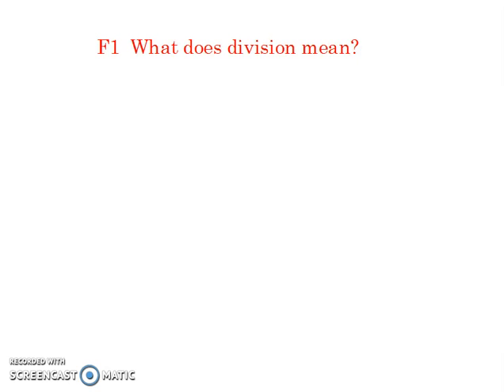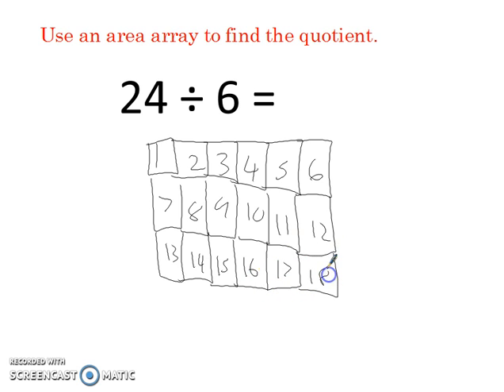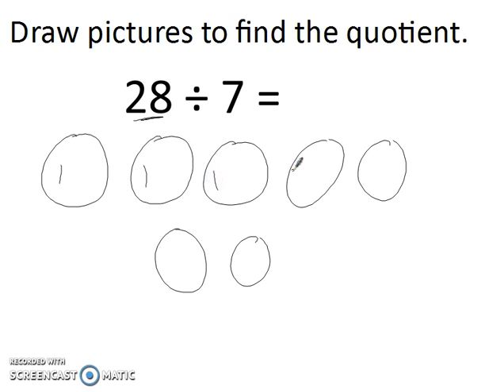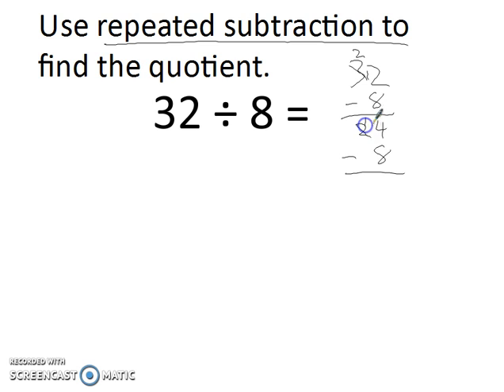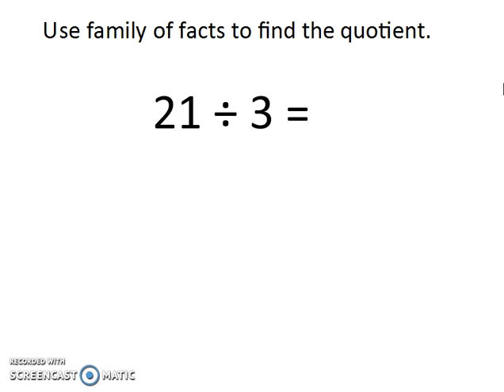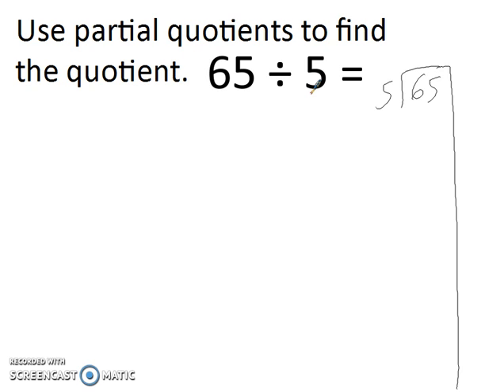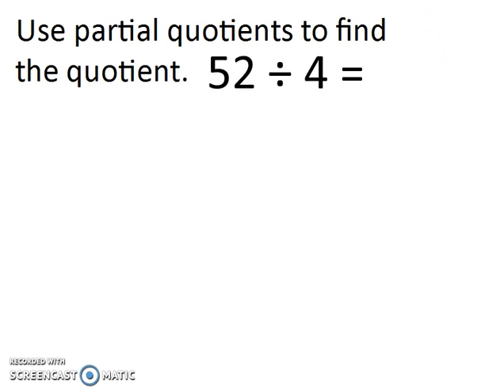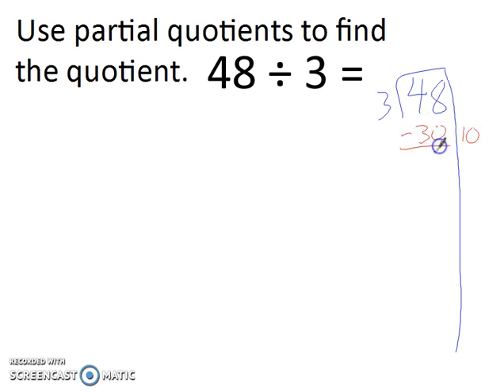F1 what division means